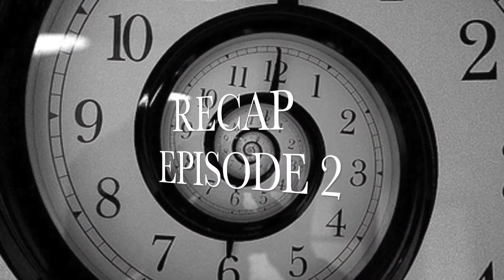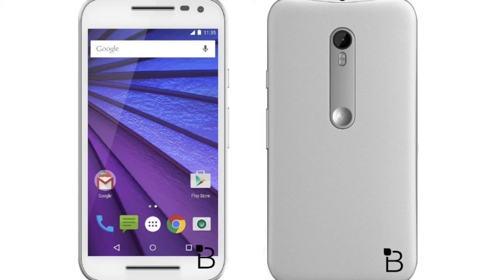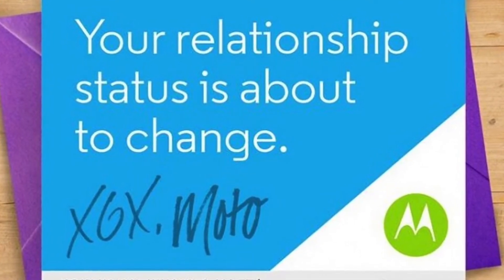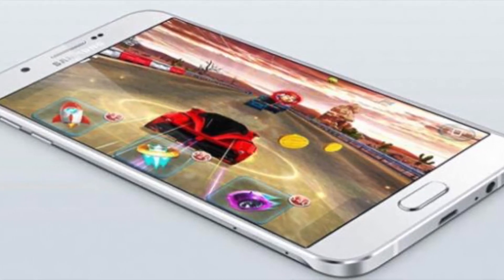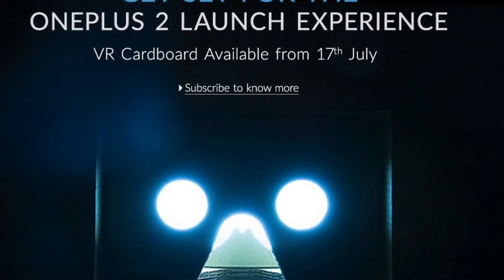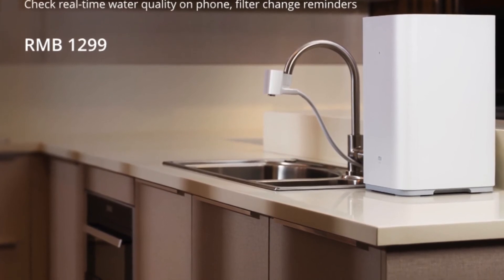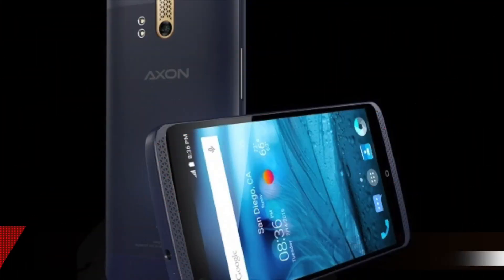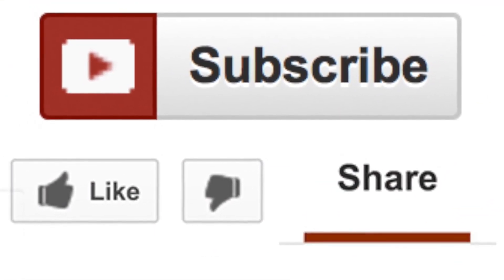RECAP EP 2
This is the second episode of RECAP. The episode comprises of the following news-
MOTO G (3rd GEN)
MOTO X (3rd GEN)
REVAMPED ITOUCH
LAUNCH OF GALAXY A8
FIREFOX BLOCKS ADOBE FLASH
NEXUS 5 (2015 EDITION)
ONEPLUS VR
MI TV 2S
MI PURIFIER
LI NING SMART SHOES
INFOCUS M810
ZTE AXON